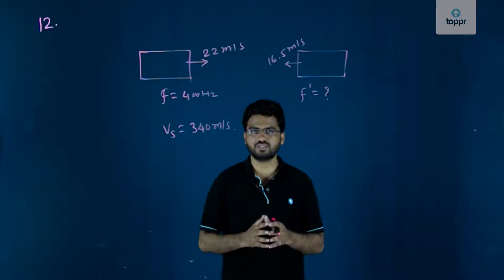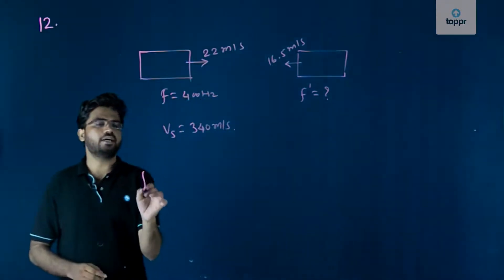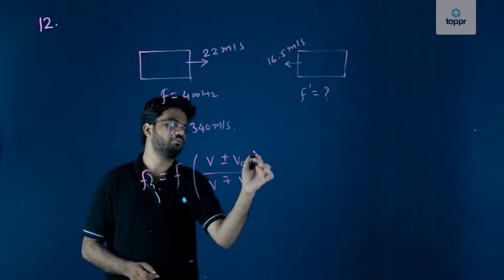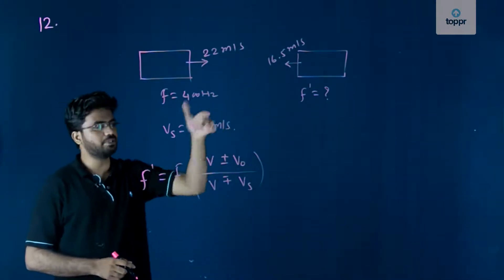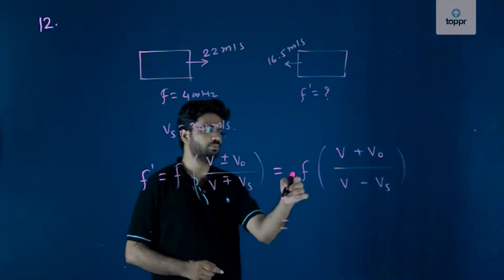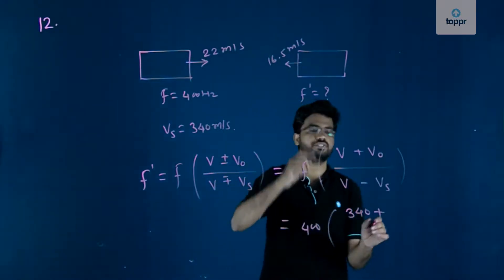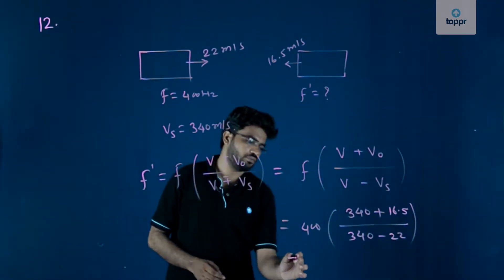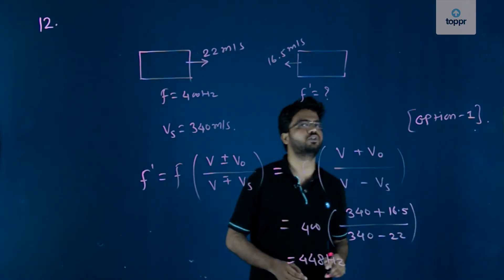NEET 2017 Physics Set R Q 12 Solution